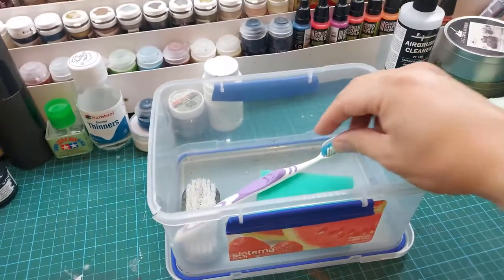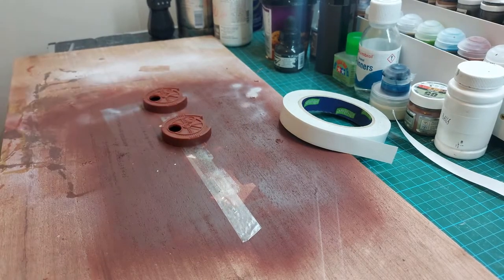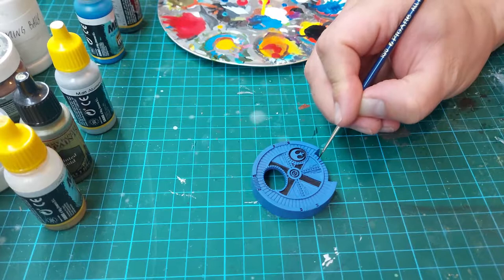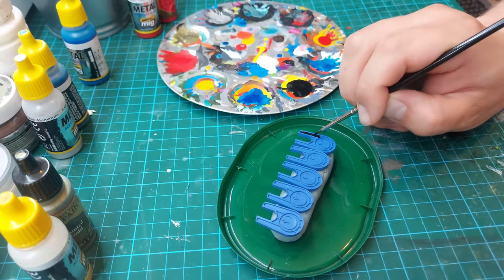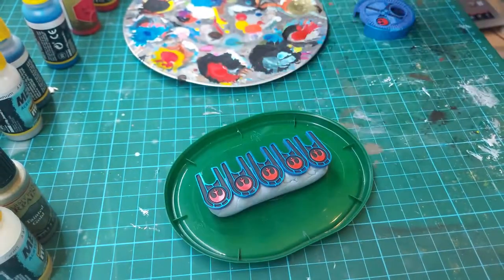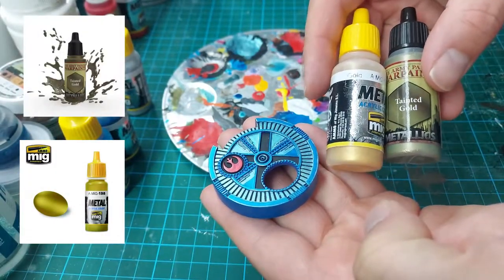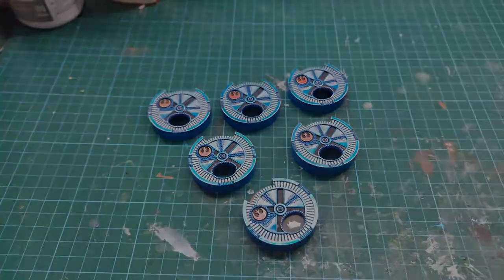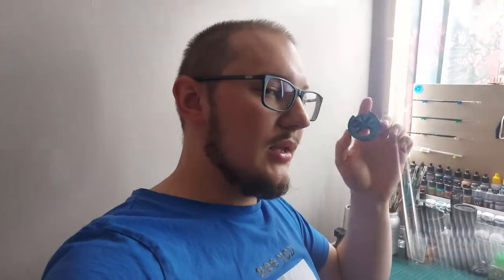Boring X-wing dial covers? Not any more!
Quick guide how i painted my cover! All paints included in the video and cannot say how much i love Mig Jimenez metallic paints- these are just briliant!